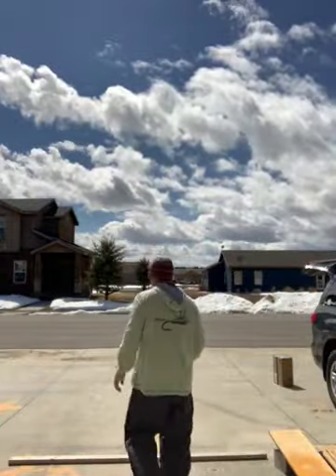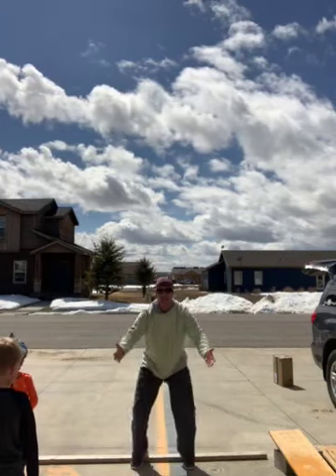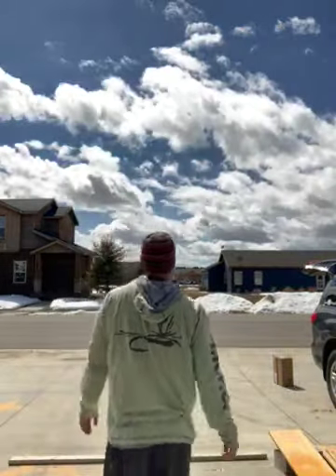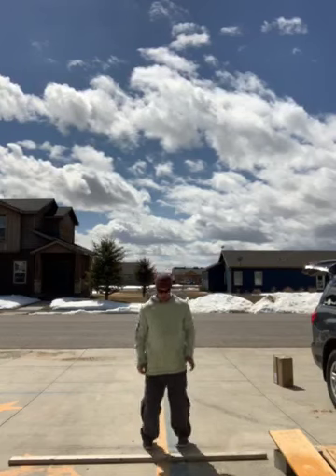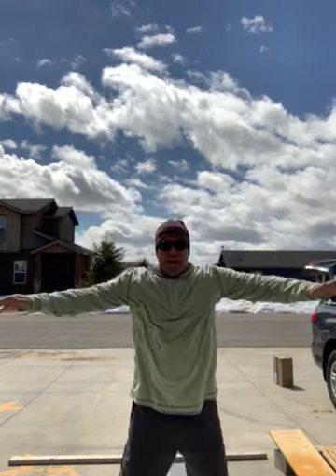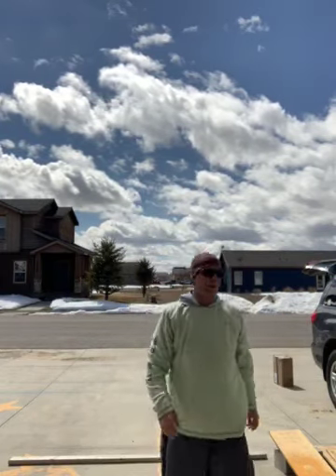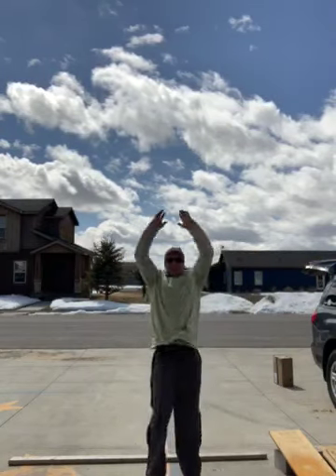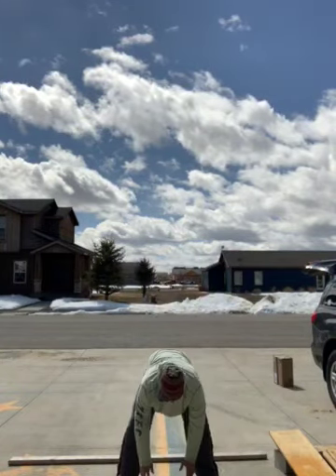April 9 PE demo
workout demo